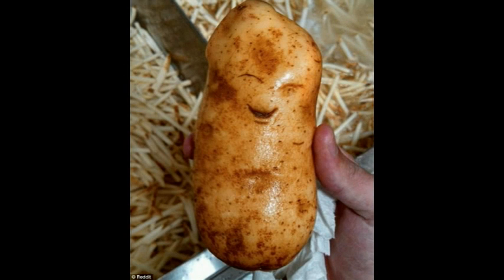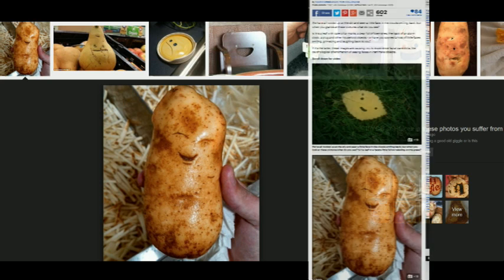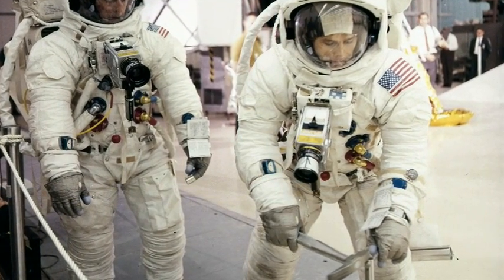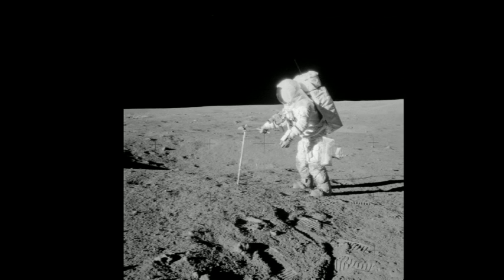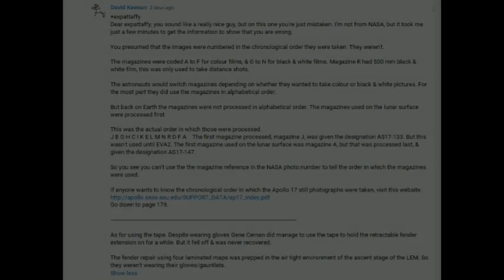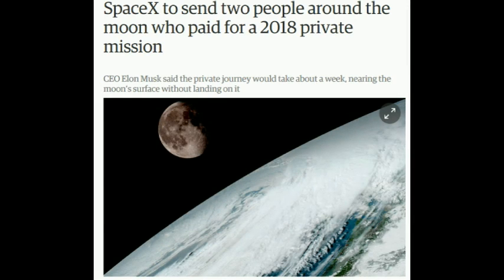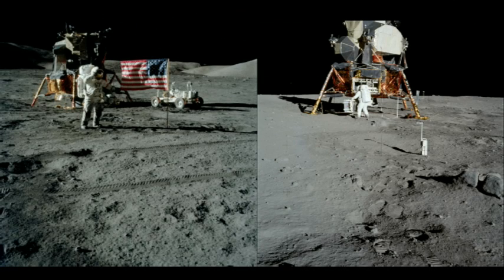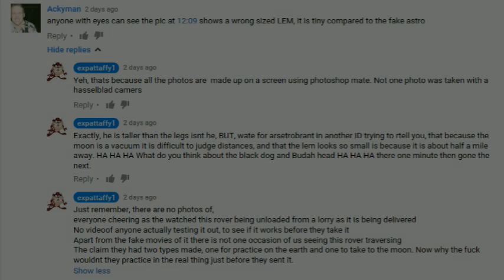Moon Hoax Insanity - UPDATE #4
More stupidity from Taffy and his sidekick.